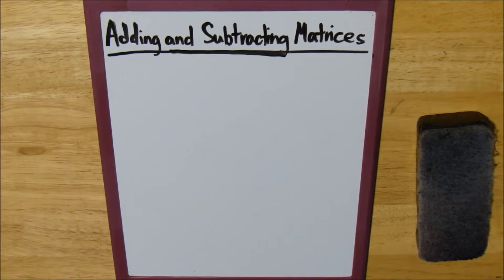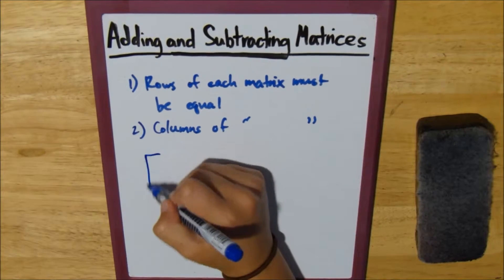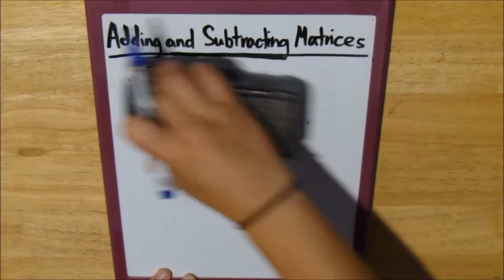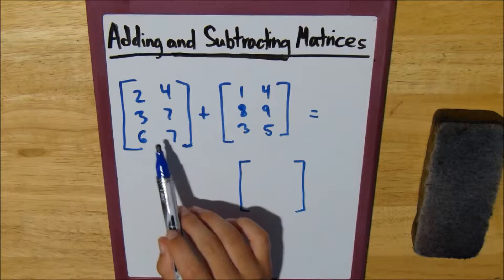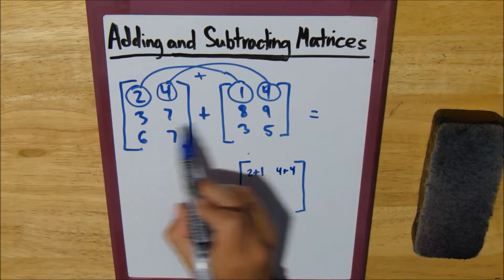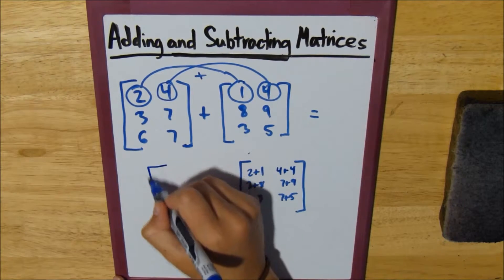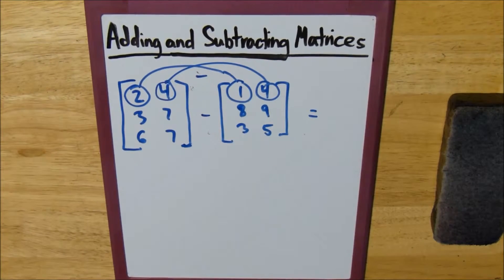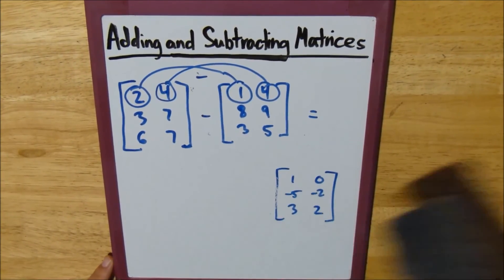Adding and Subtracting Matrices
Today, I'll be talking about how to add and subtract matrices.